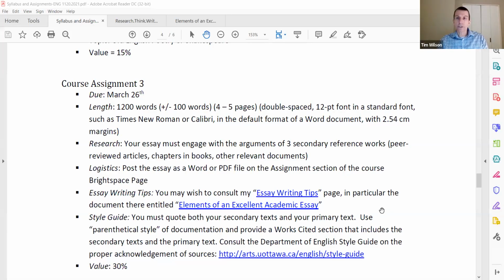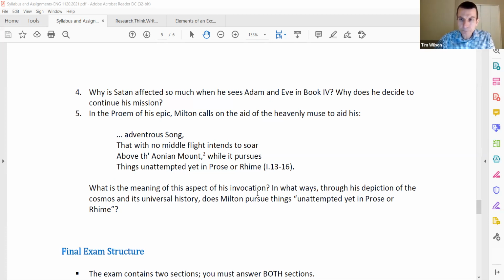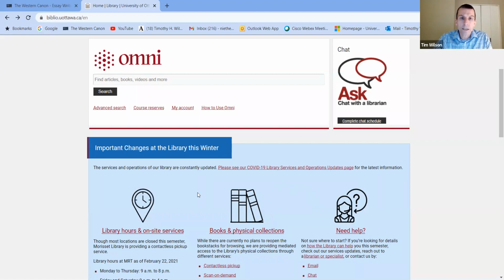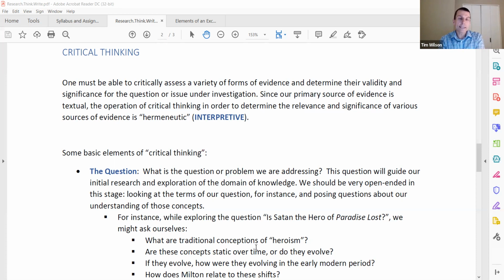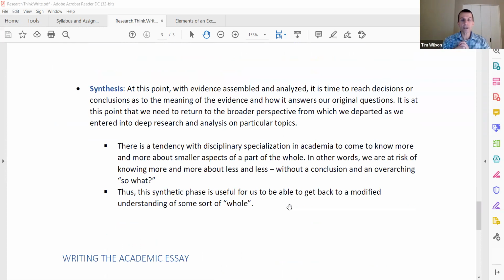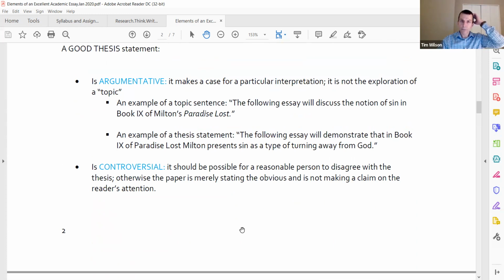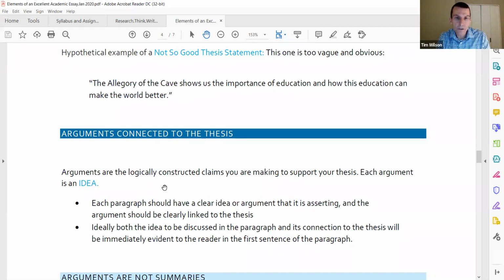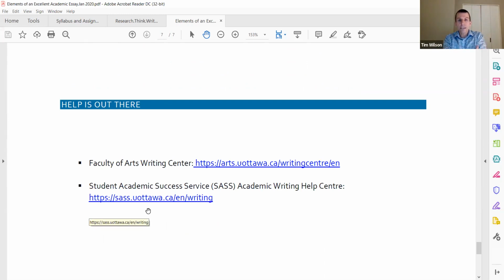ENGLISH 1120 -- Lecture 7: How to Write a Research Essay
English 1120 -- Time and History in Literature
Professor Timothy H. Wilson
Department of English, University of Ottawa (Winter 2021)

Lecture 7 provides an overview of tips on how to write the research essay for this course, as well as instructions on academic writing more broadly.

The lecture begins by summarizing the three basic sets of skills requisite for academic essay writing -- sets of skills that will also improve students' prospects for employment as well as their ability to be educated democratic citizens: research skills, critical thinking skills and writing skills.

Then the lecture goes over the basic constituents of the research essay: thesis, argumentation, logical organization, style and mechanics.